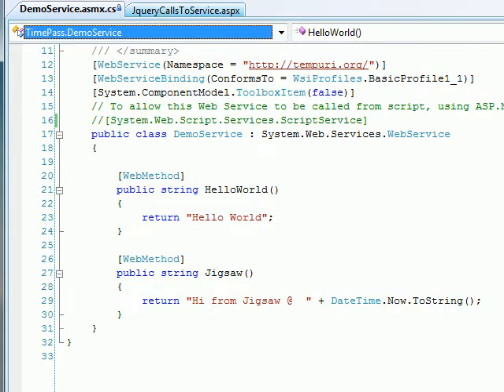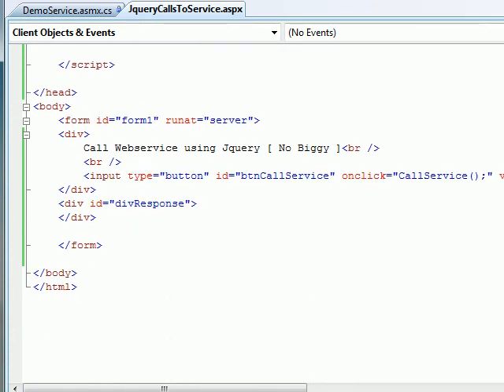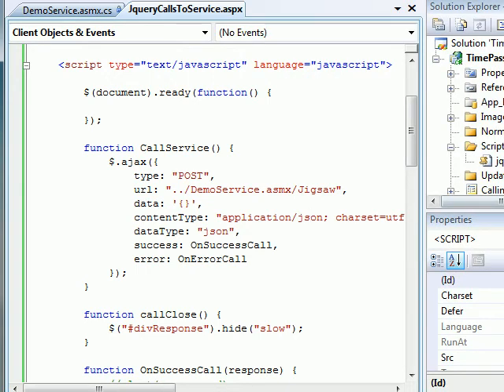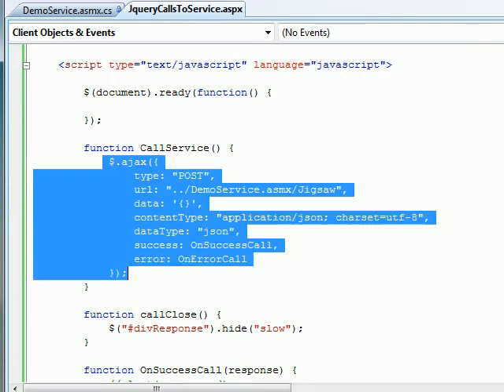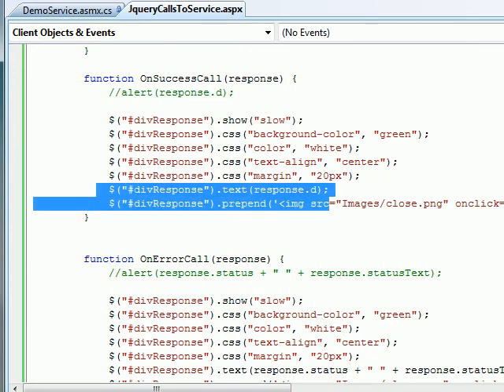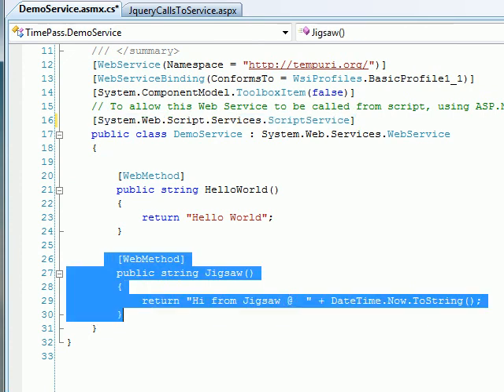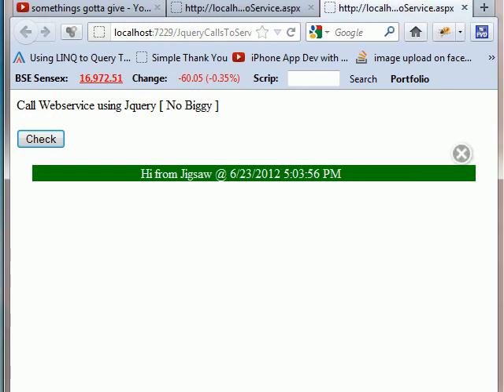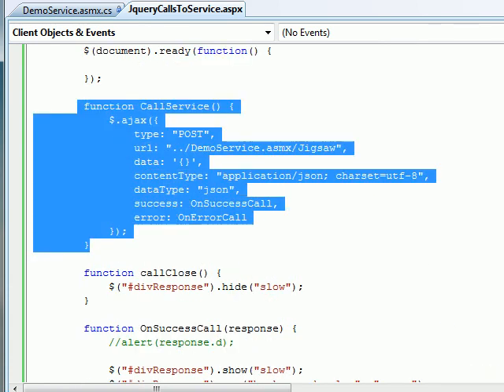how to call a web service using jquery